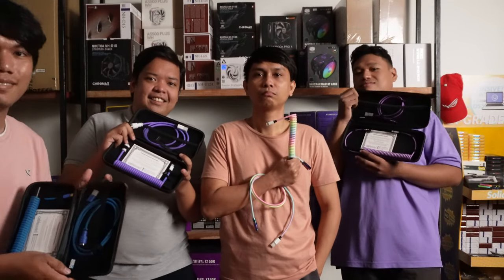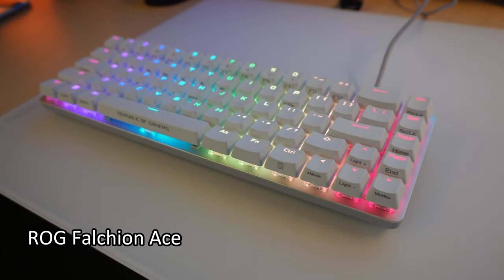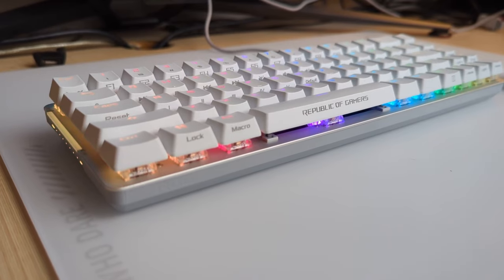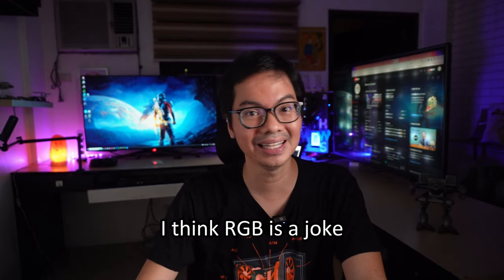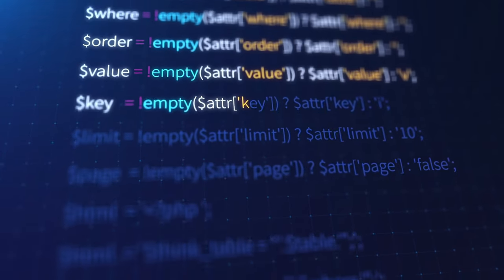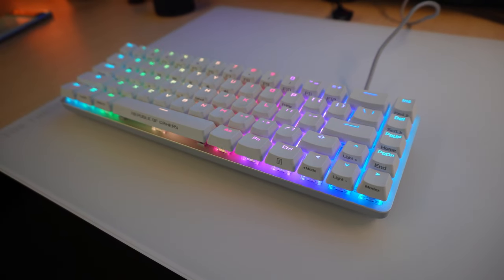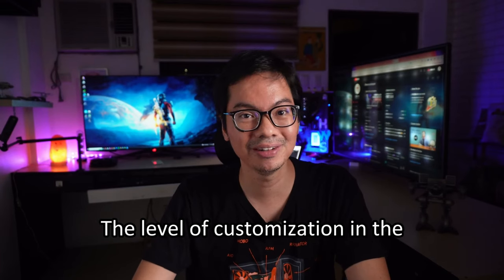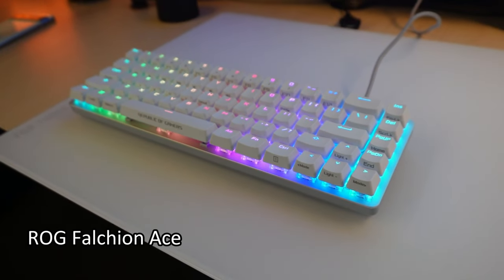EVERYTHING I've been MISSING OUT on 😍ROG Falchion Ace Review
0:00 Start
0:59 Sound
2:05 Resistance
2:29 Aesthetic
3:02 Unique Features
3:58 65%

FYI on the product: The brand sent us this item for review. The brand had no say in the editorial content of this video.

Episode 408x82x23 - ROG Falchion Ace